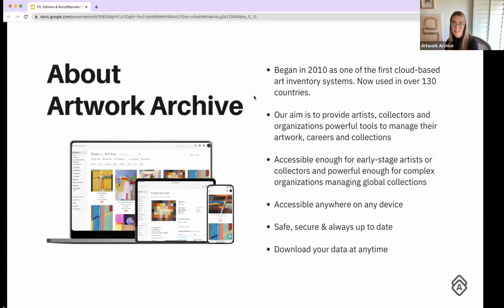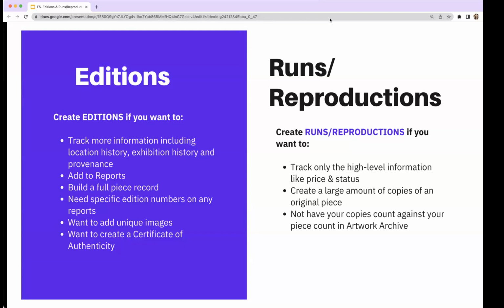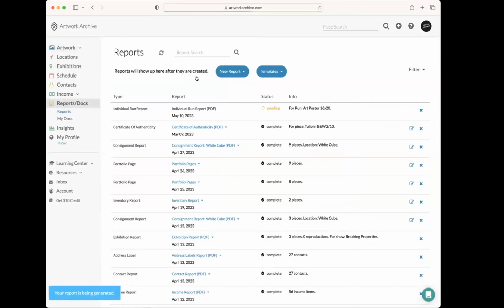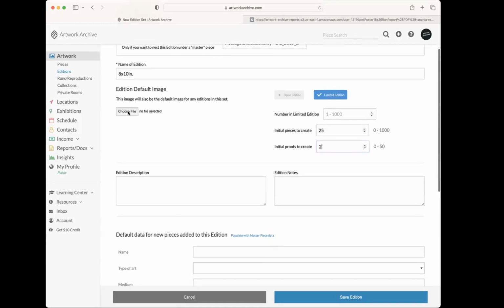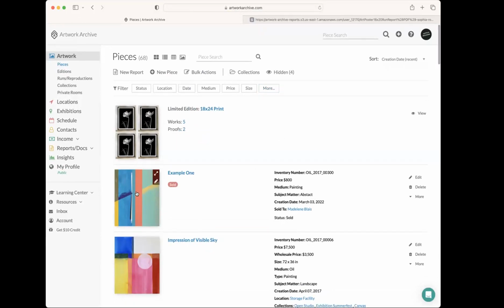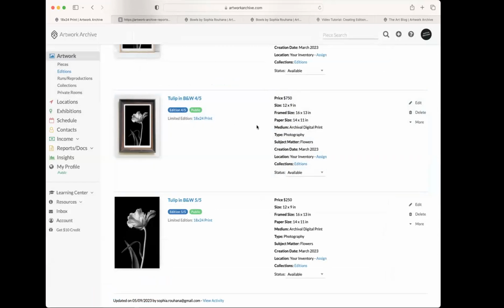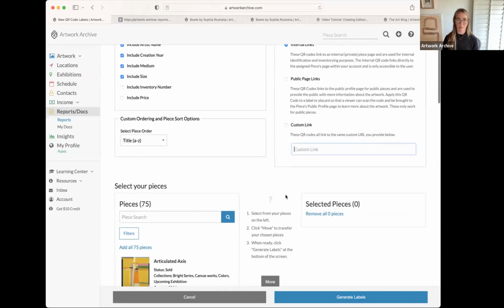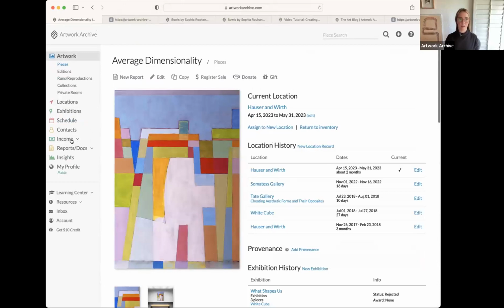Selected Video of Art Practice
This Youtube Channel Provides Selected Video of Art Practice for all ages.